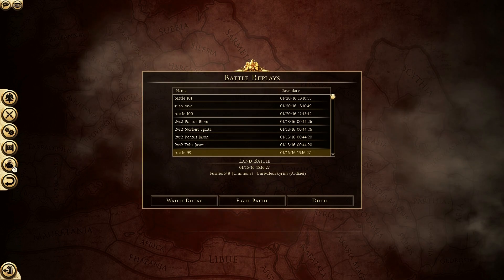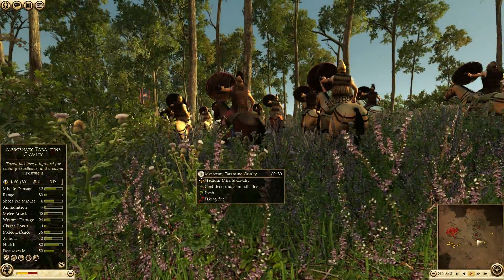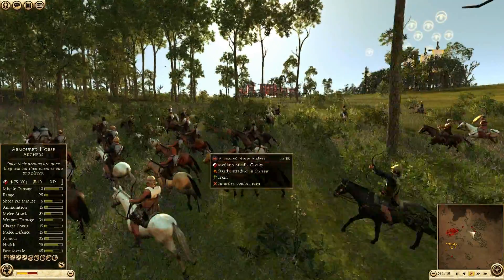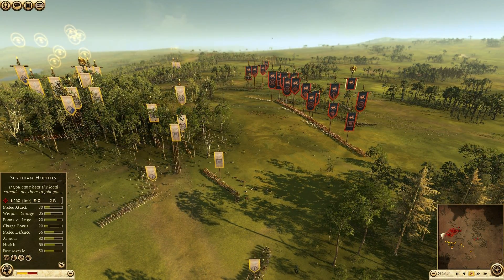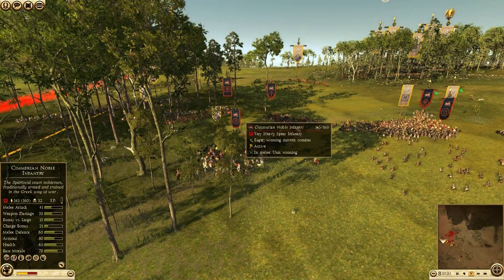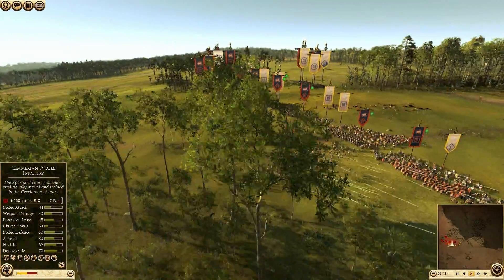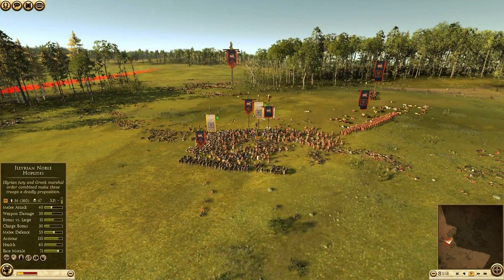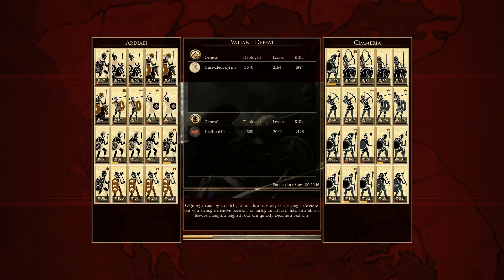Total War: Rome II Online Battle #64 Ardiaei vs Cimmeria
I command the Ardiaei
Our opponents, Fusilier 469, commands cimmeria
Map: Battle of Uburzis
Rules: no artillery, max six of the same unit
Funds:large